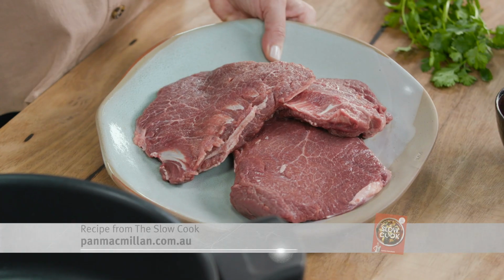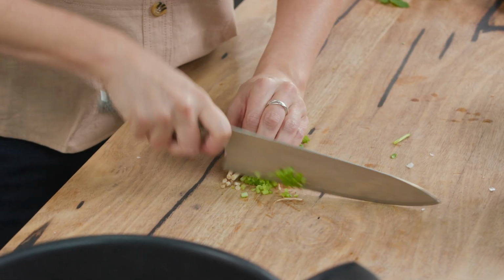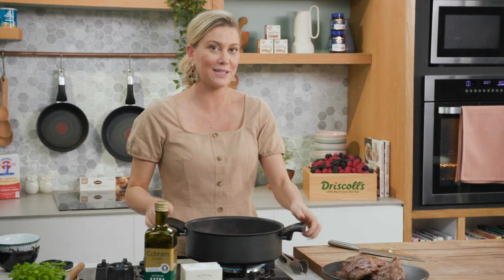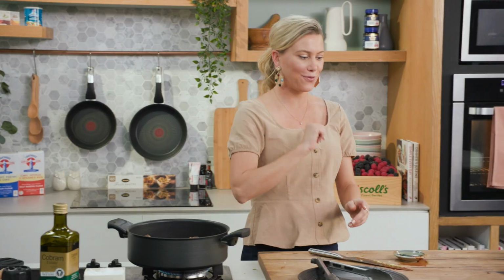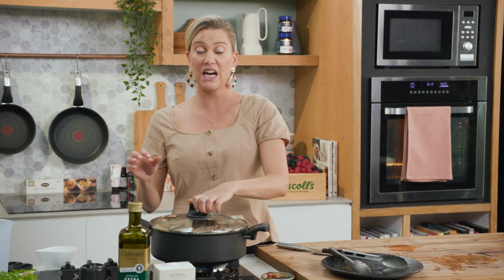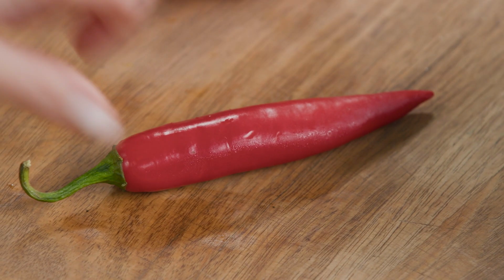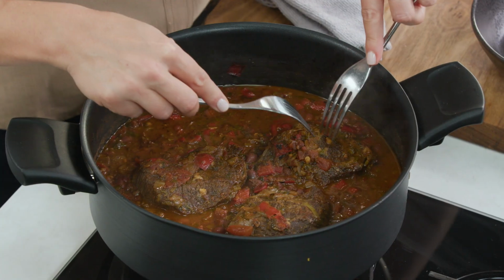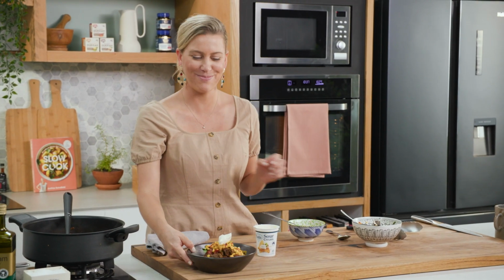Beef Cheek Chilli | Everyday Gourmet S11 EP01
As seen on Everyday Gourmet, from Justine Schofield's new cookbook - The Slow Cook.